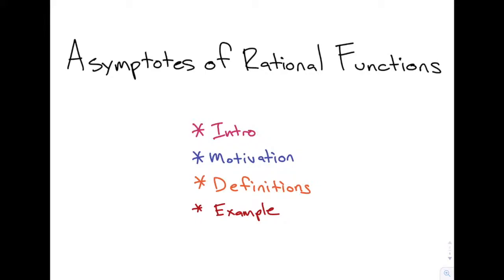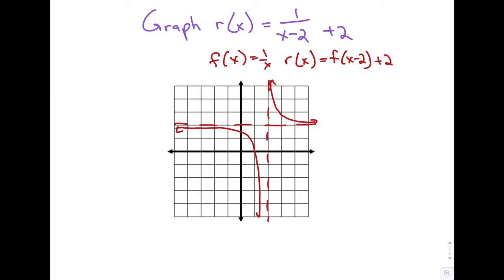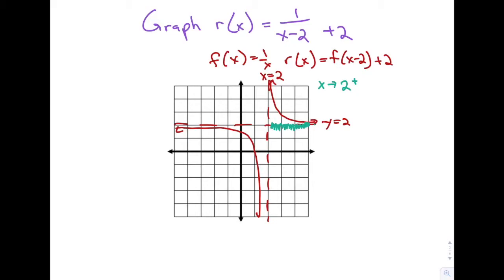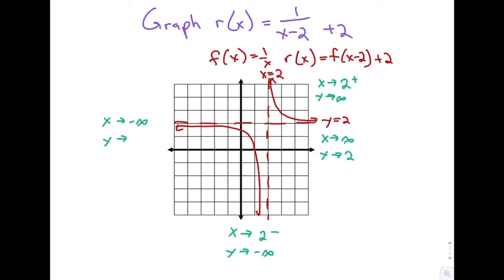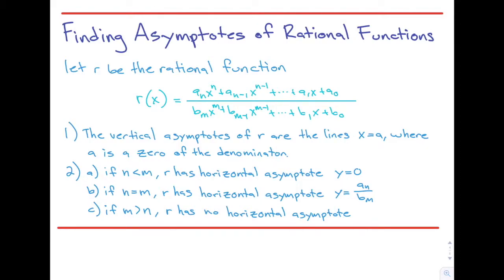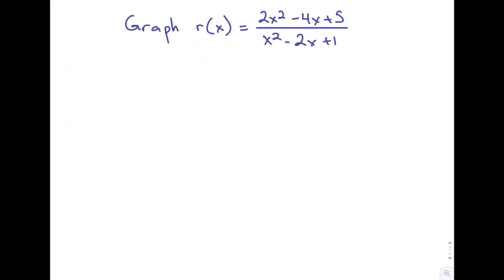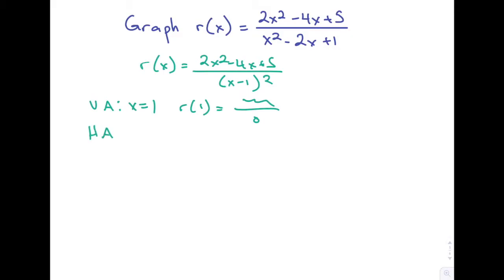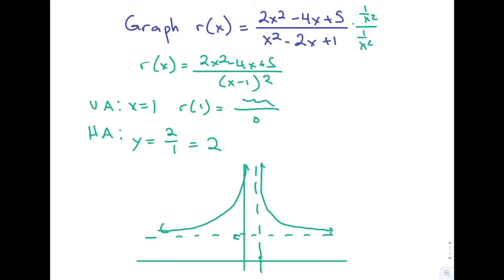Asymptotes of rational functions